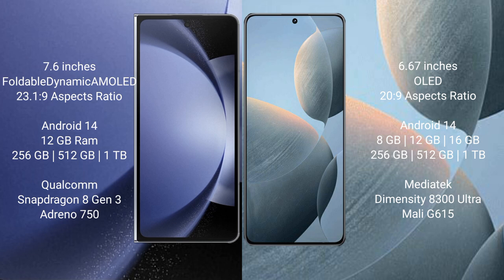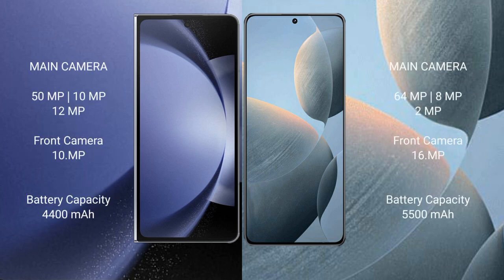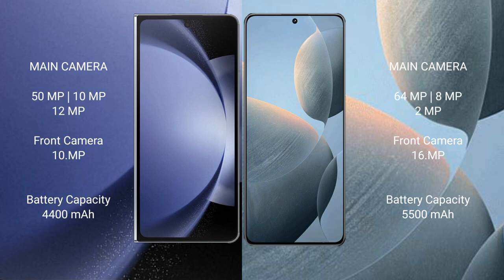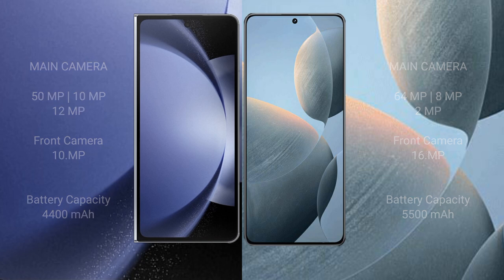Samsung Galaxy Z Fold 6 vs Xiaomi Redmi K70E Review